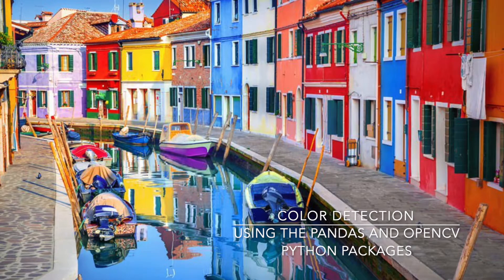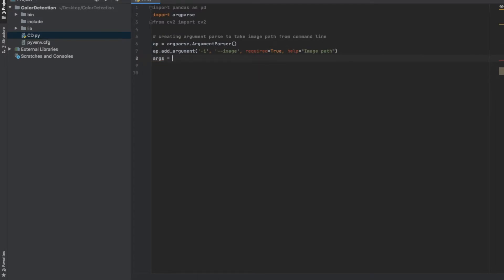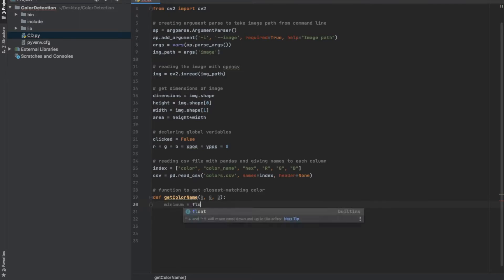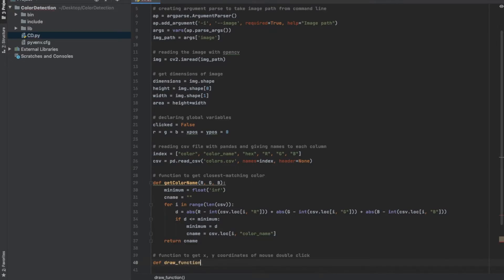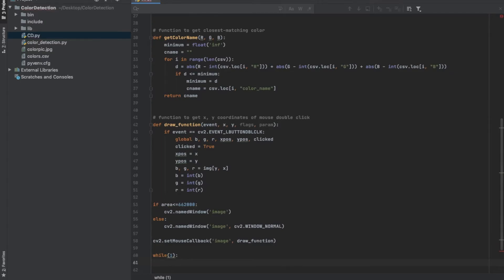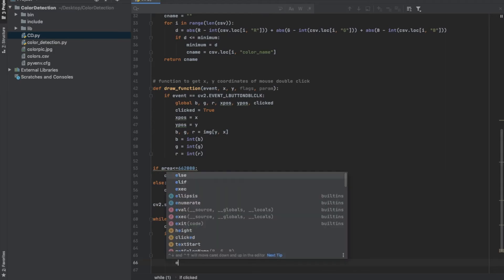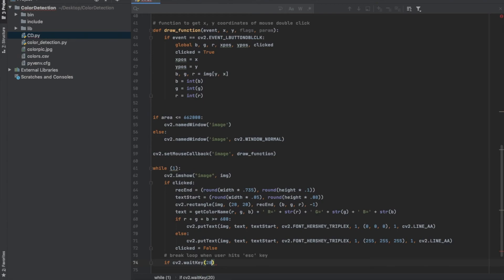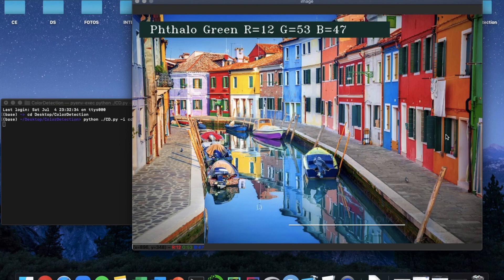Color Detection with Python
Learn how to make a program that detects the color of a pixel you select in Python with Fabiola!

To run the code please check out and download these materials stored in a google folder